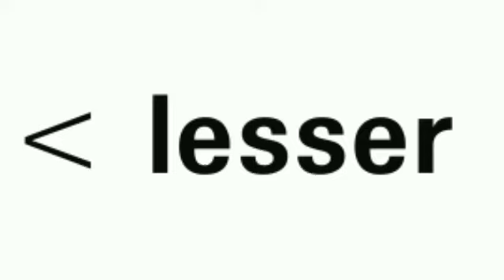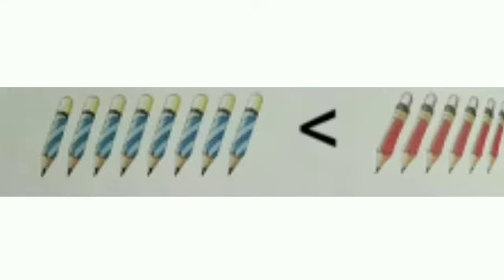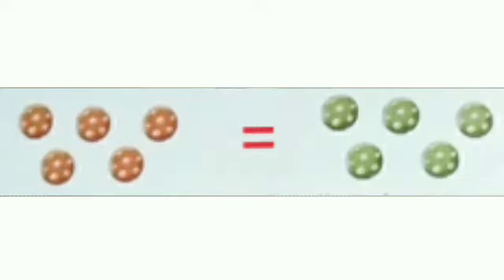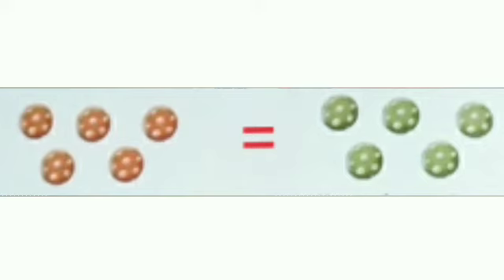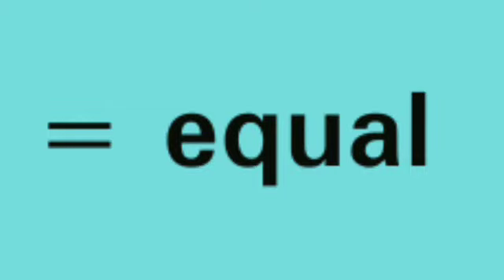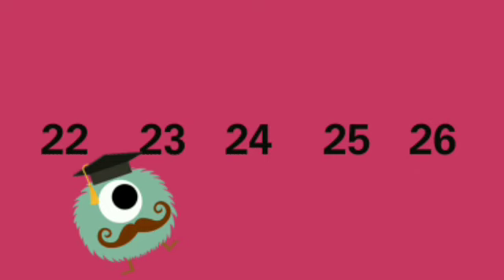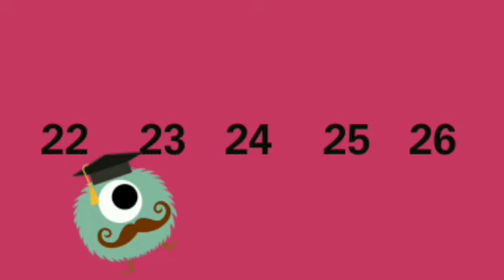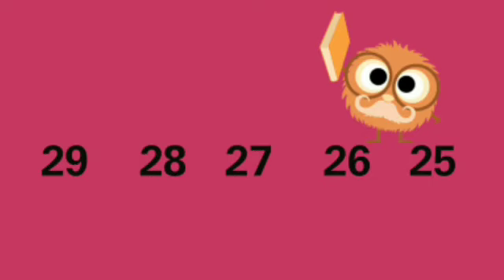class 1st MATHS